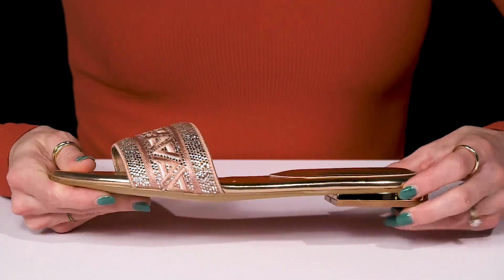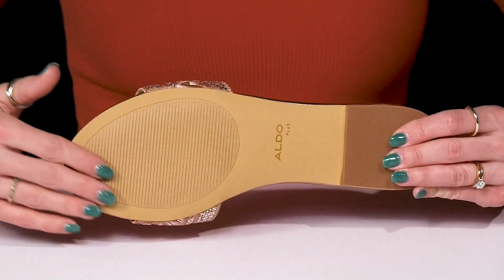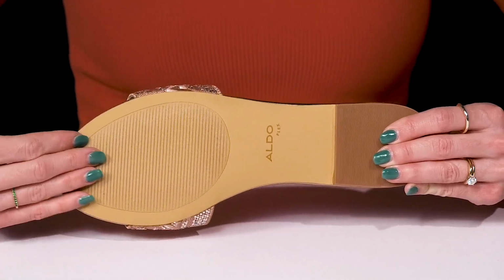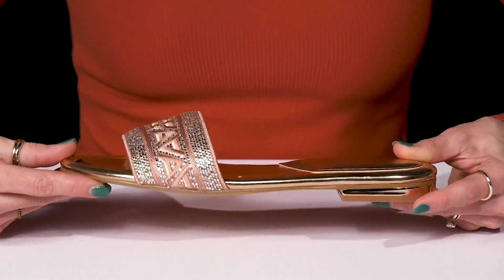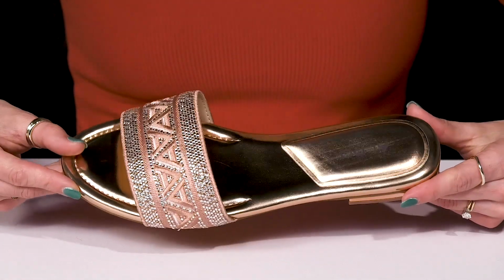ALDO Ghalia SKU: 9876202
Get the eye-catchy style on special occasions by wearing ALDO® Ghalia footwear.
Glass and polyester upper.
Waterborn polyurethane lining.
Lightly cushioned, comfortable insole with branding.
Slip-on style.
Open toe.
Wide vamp with glass crystal embellishments.
Block heel.
Reinforced plastic with textile outsole.
Imported.
Single shoe weight: 12.34 oz.